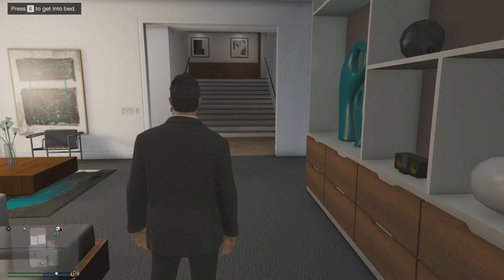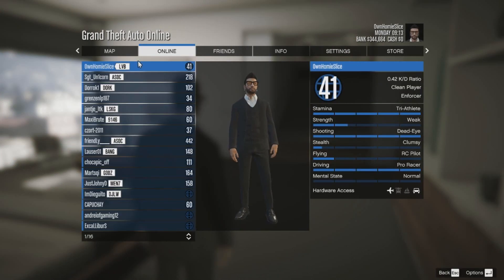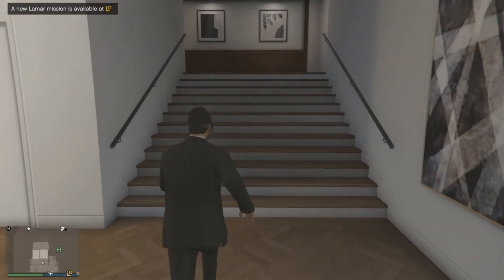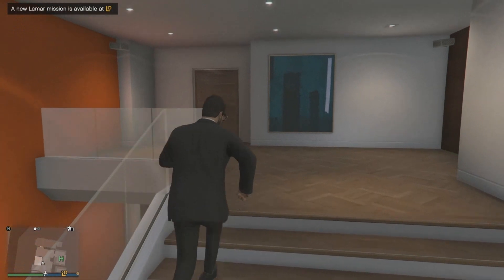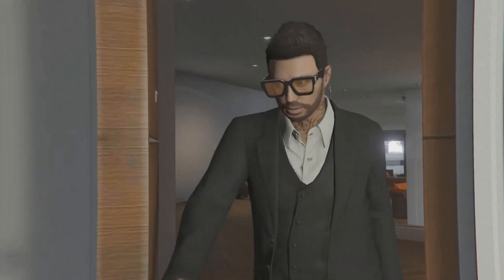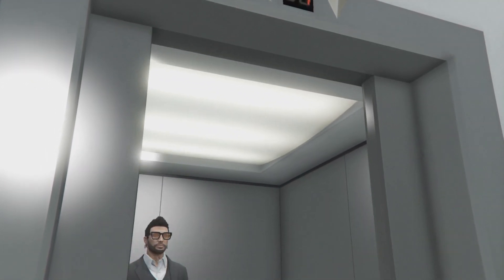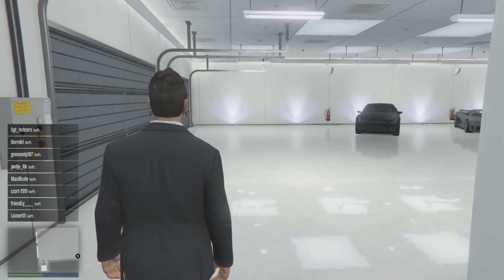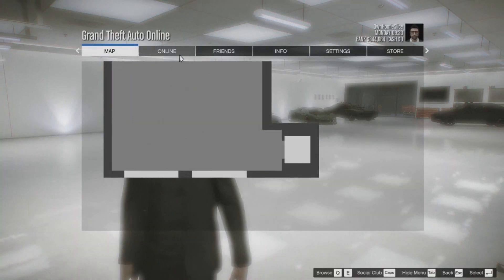How To Get Into A Solo Public Lobby In GTA V Online! 2022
I show you how to create a solo public lobby in GTA V.

~Zen